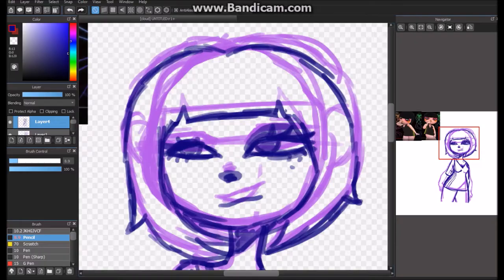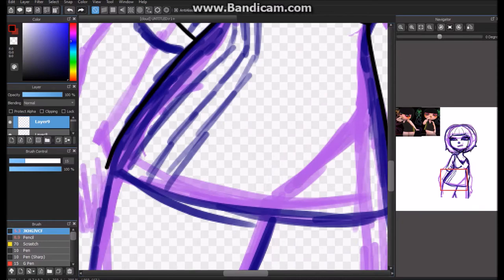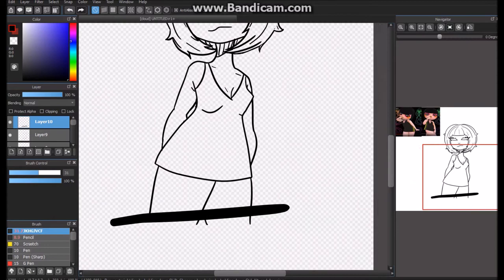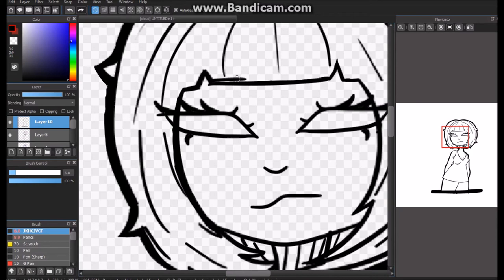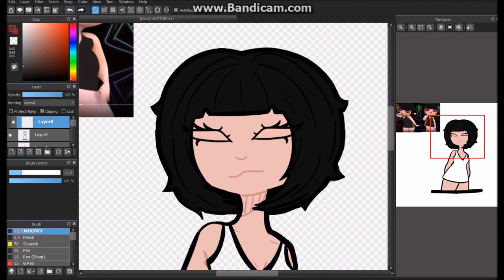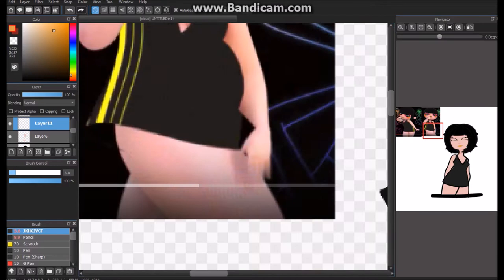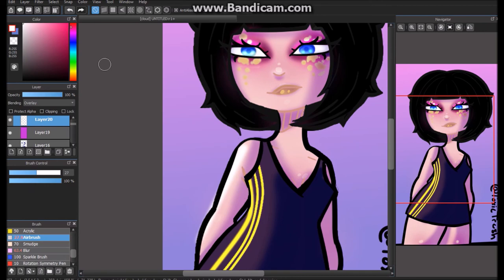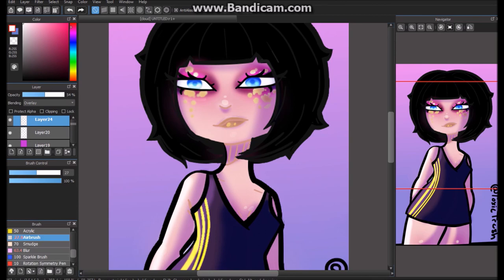Self inserts and some Tips on improving them.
This is a decent video enjoy. Its all about the Self inserts, and how to improve them. Watch to find out.
Music- Eros and Apollo and Ode to the Bouncer by Studio Killers
Me:
Alonea.